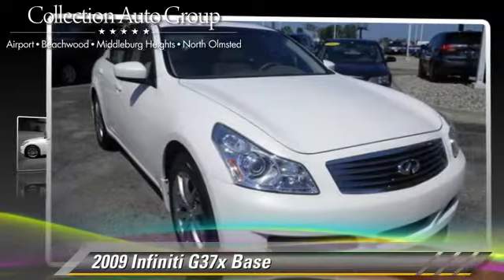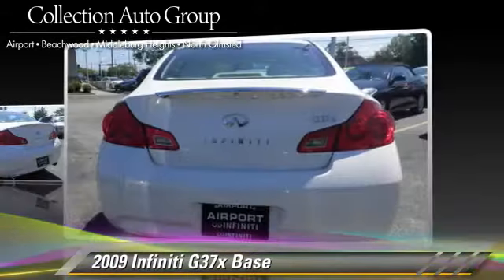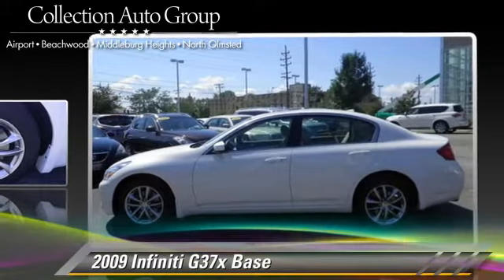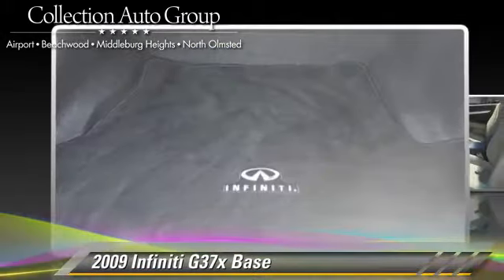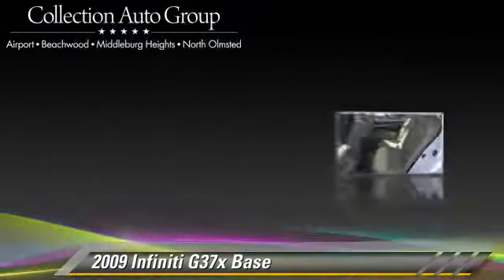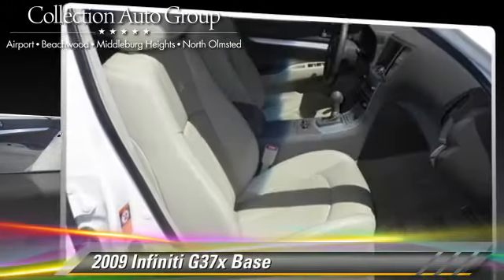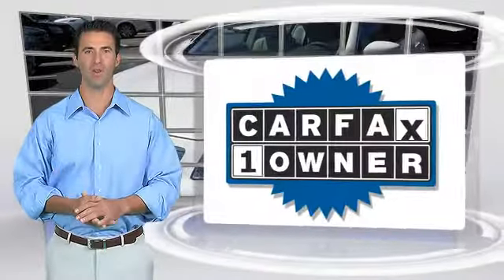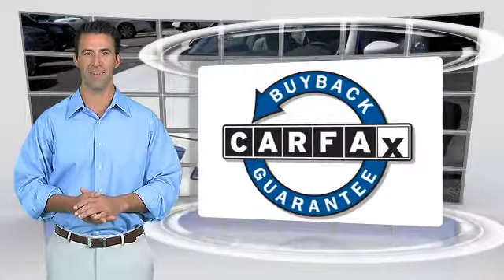Airport Auto Collection, Cleveland OH 44135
13930 Brookpark Road Cleveland OH 44135

[DFIN:2:2480192:I:064B22AB:097b5a7c5540f42d66b35ca4ebb2f669]